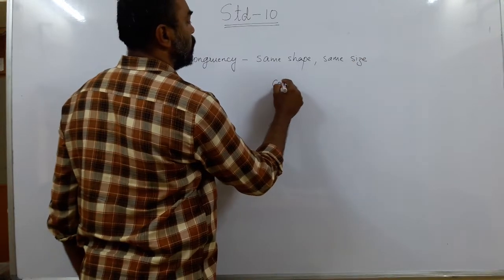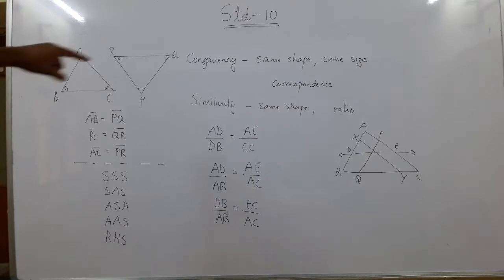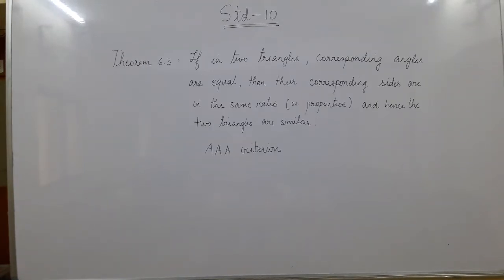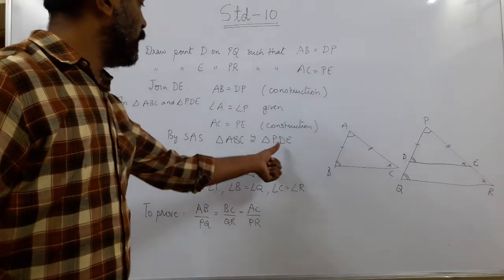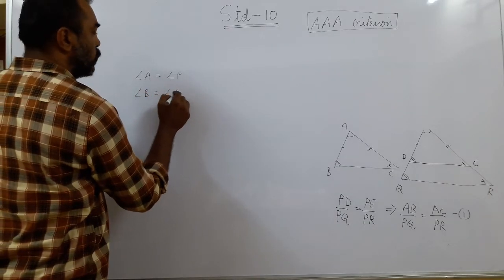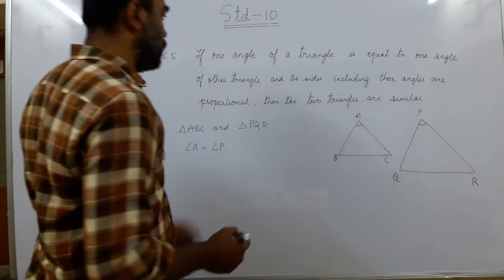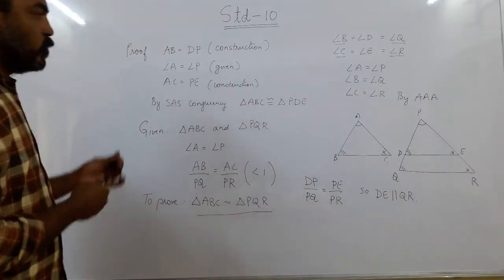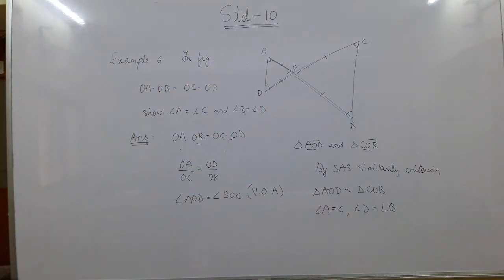Std 10 Triangles Lecture 3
AAA similarity Criterion, SAS Similarity criterion